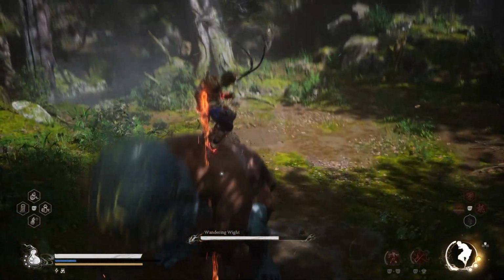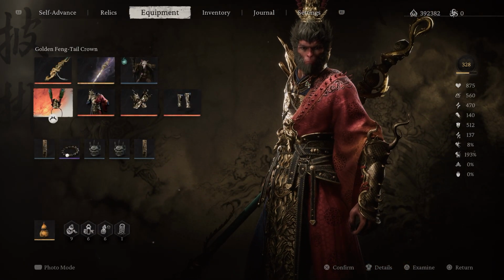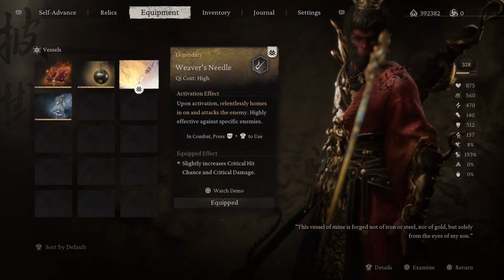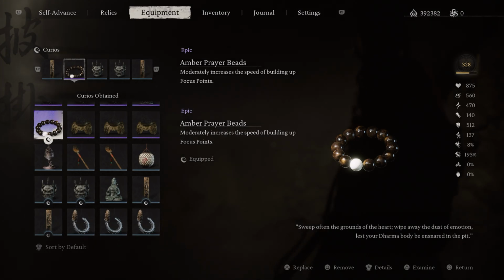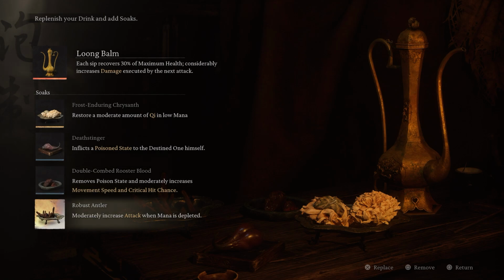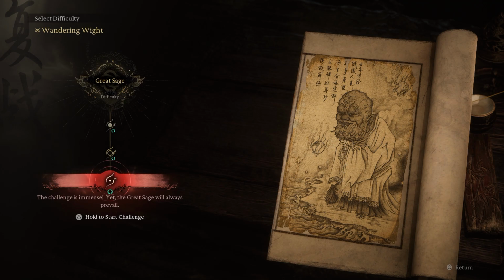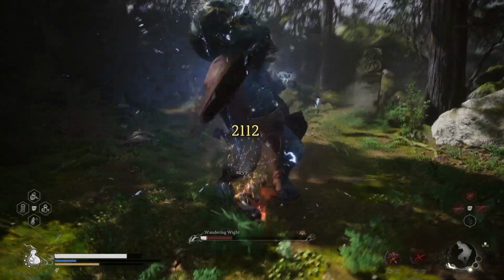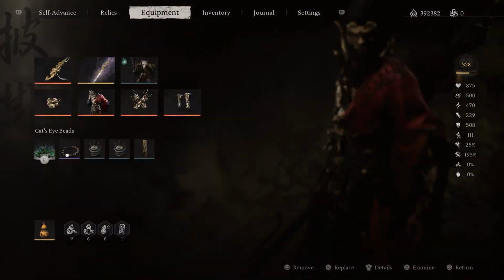Best Thunder Build in Black Myth: Wukong | Summon a Loong for Devastating Thunder Damage!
🕰️ Timestamps:

00:00 - Intro: Best Thunder Build, Summon a Loong!
00:40 - Armor setup
01:23 - Vessel choice
01:32 - Curios setup
02:10 - Spirit choice
02:20 - Staff choice - The Golden Loong Staff
02:41 - Gourd, Drink & Soaks setup
03:15 - Skills, Spells & Transformation setup
04:04 - Thunder (Spellbinder) Build in action
06:17 - Spellbinder build recap
06:54 - Thunder (Immobilize/Focus) Build in action
09:53 - Immobilize/Focus Build recap
10:44 - Conclusion & Outro

This is the Best Thunder Build in Black Myth: Wukong, and it lets you summon a powerful Loong to unleash devastating thunder damage!

I never knew summoning a Loong was possible until I crafted the Golden Loong Staff, and now this build is an absolute thunder-damage powerhouse! It maximizes Pillar Stance attacks and lets you call forth a Loong to unleash thunder on your enemies.